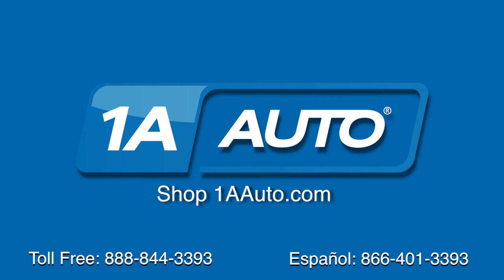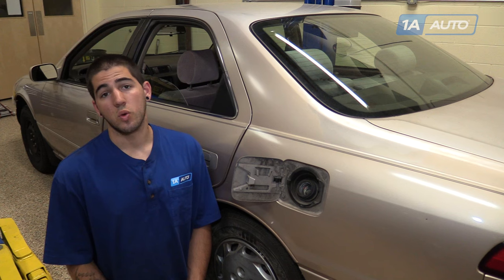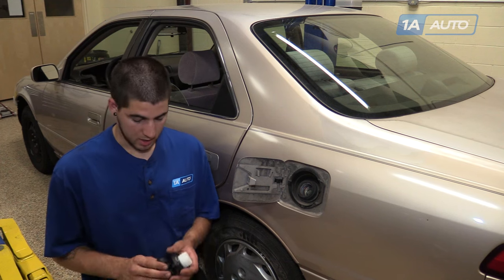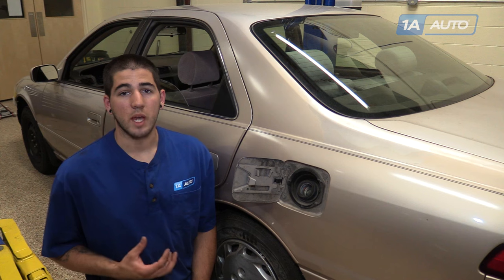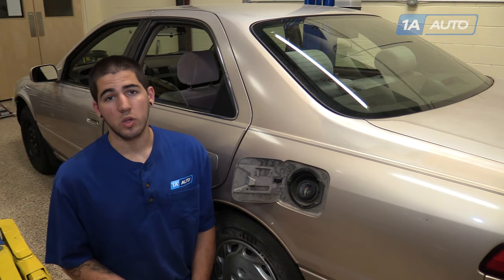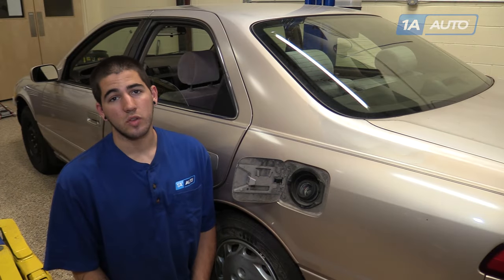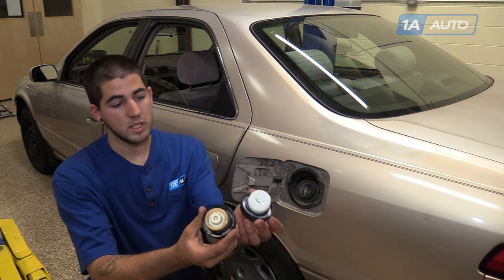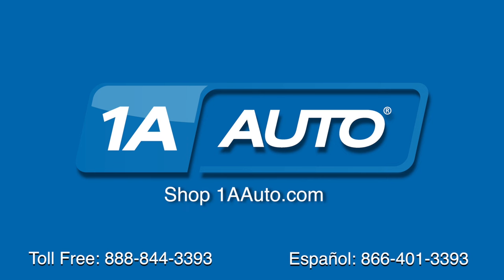What is EVAP Code and How to Fix With Non-Locking Gas Cap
In this video, 1A Auto explains why you should install a sealed gas cap. This video is applicable to the 97, 98, 99, 00, 01 Toyota Camry